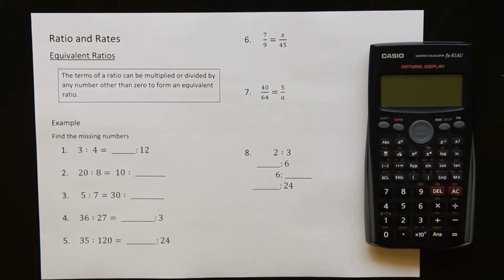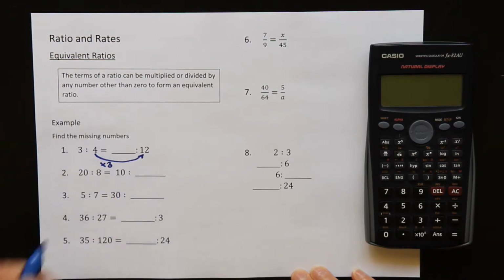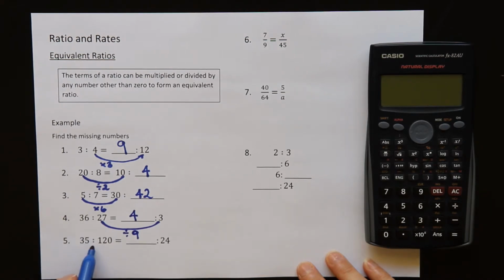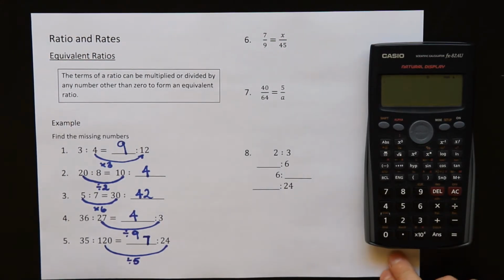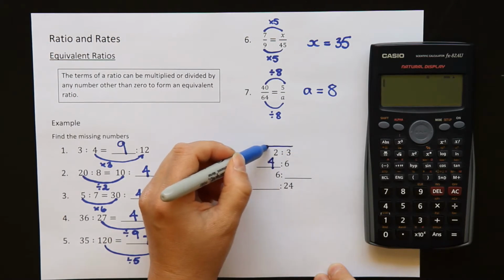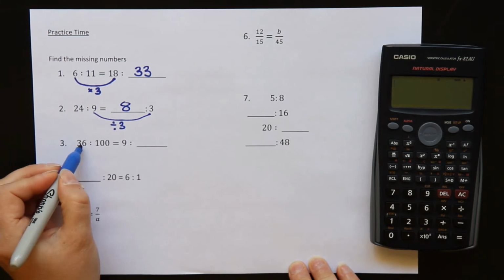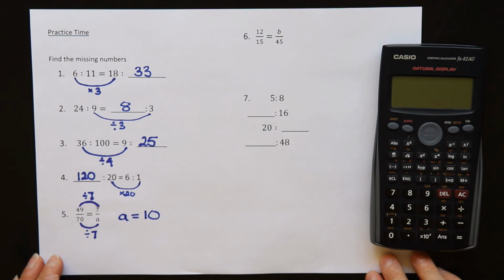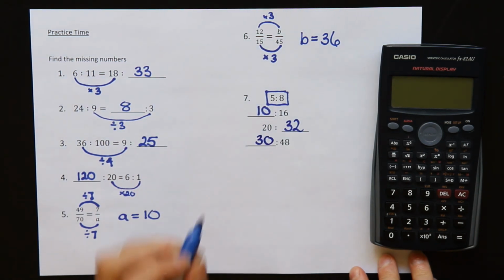Ratios & Rates Part 3 - Equivalent Ratios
Jo shows you how to do the typical questions around equivalent Ratios, then works through some practice questions